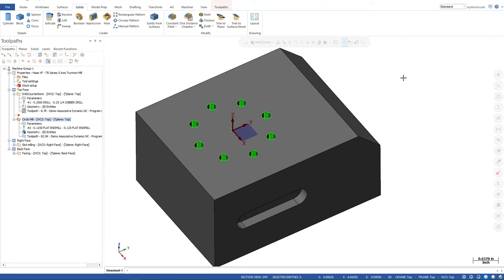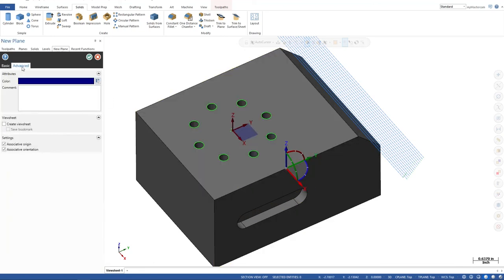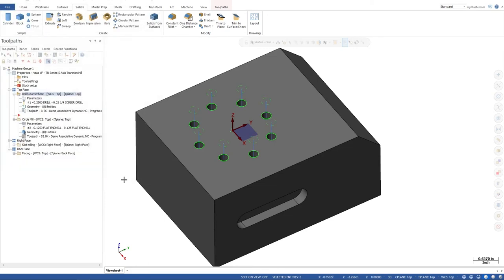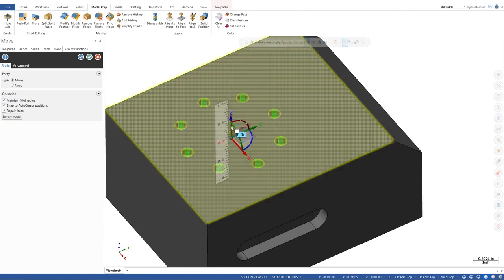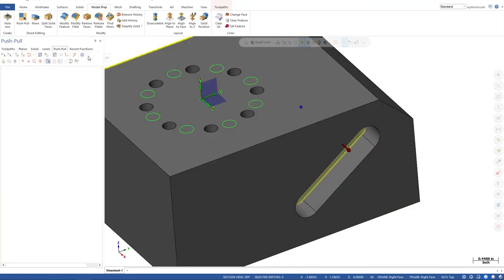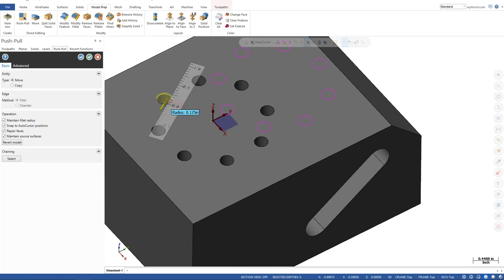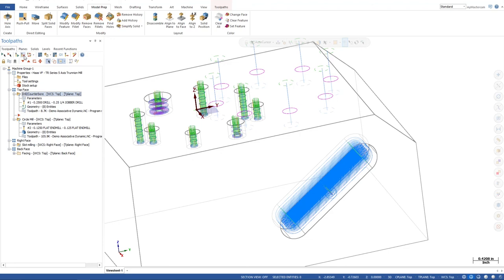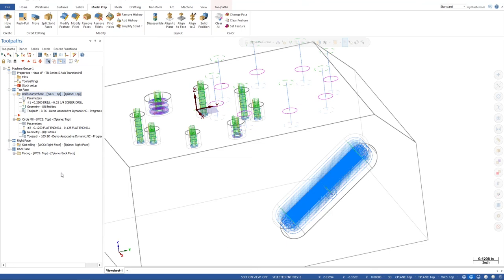Knowledge on Tap: Associated Dynamic Planes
Join Mastercam Specialist, Steen Kalinowski as he discusses associated dynamic planes in Mastercam 2023